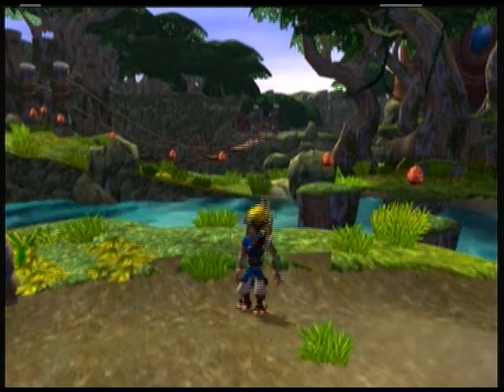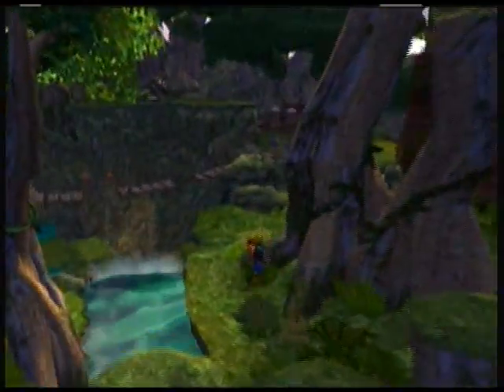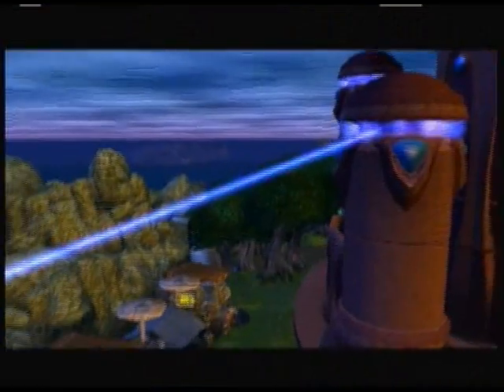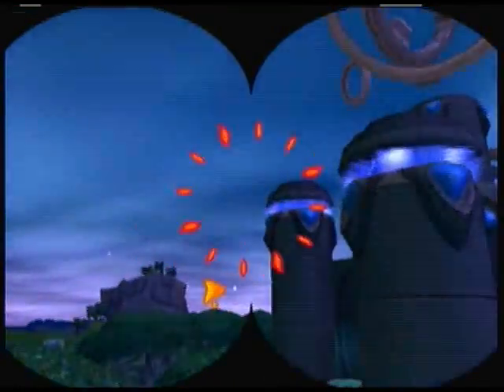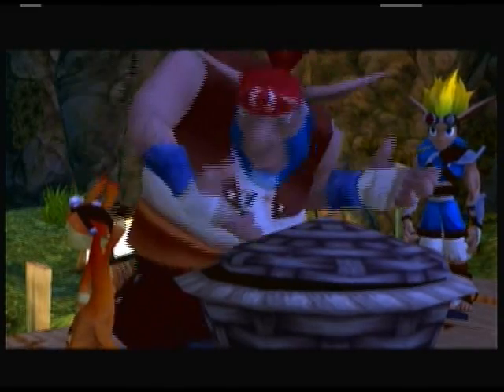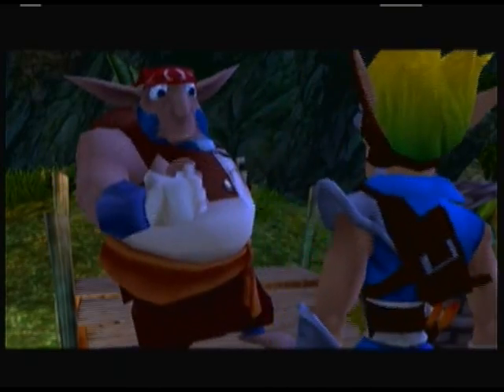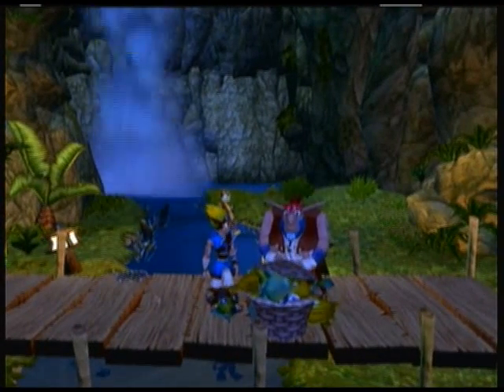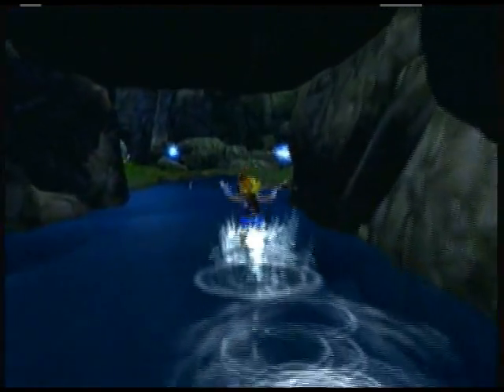Jak & Daxter Episode 2: Flawless Fishing - 2 Guys, 1 Console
Time to explore the Jungle.  Also, keep your eyes on that fisherman...